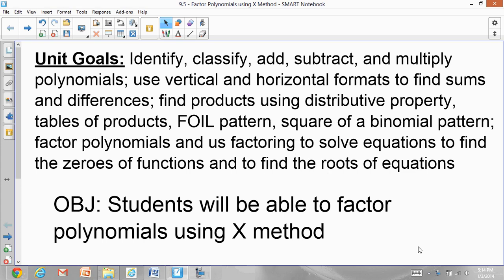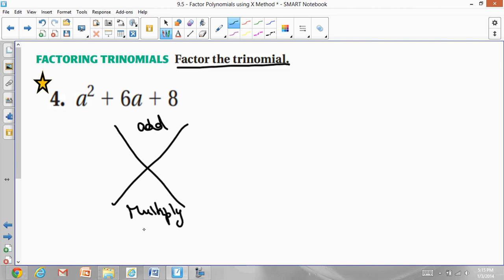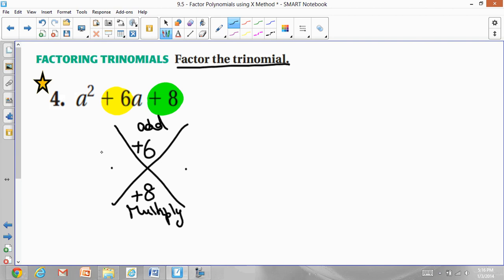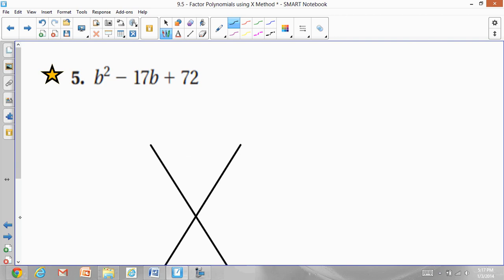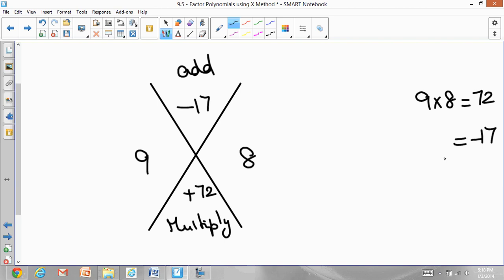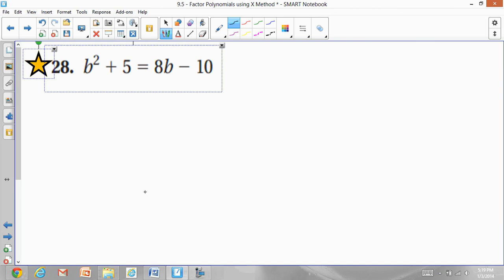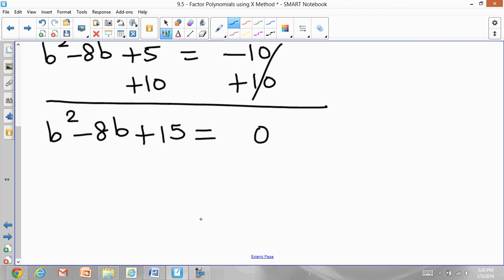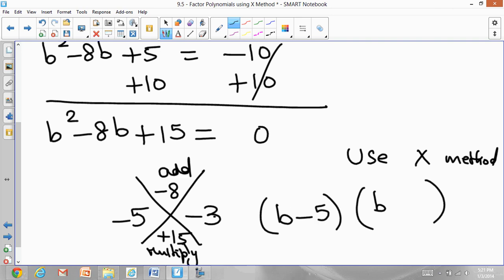9 5 Factor Polynomials using X Method Part I - Neel